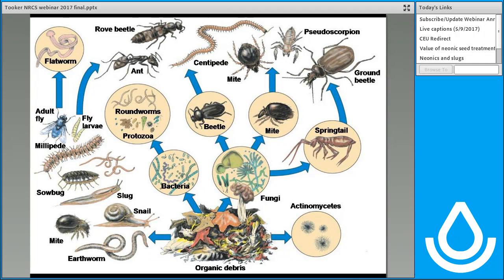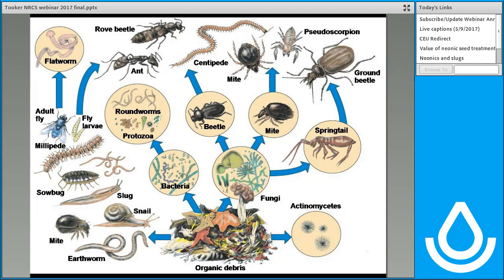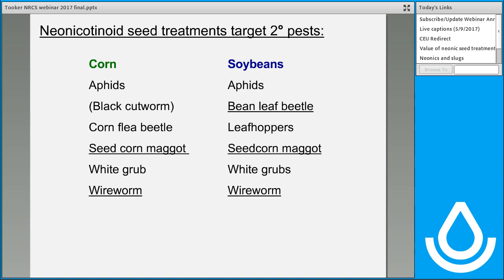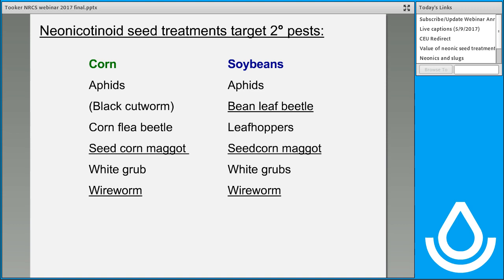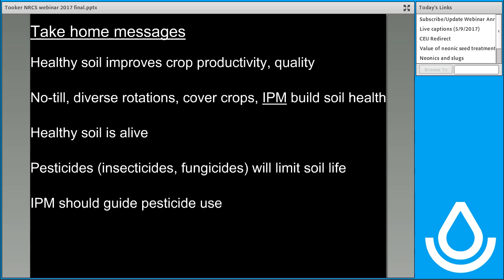Pest Management from an Ecological Framework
Recorded for on-demand May 09, 2017 by:

John Tooker, Ph.D., Associate Professor of Entomology and Extension Specialist, Penn State, University Park, PA

to earn CEUs.

This webinar will focus on ecological management of agricultural pests (insects and slugs); and, it will emphasize the importance of pairing soil health practices with Integrated Pest Management (IPM) to ensure that gains in soil health are not degraded by unnecessary pesticide use.

No-till, cover crops, and diverse rotations are well known practices that can improve soil health. While they improve soil quality, these practices can simultaneously help build robust populations of soil invertebrates, including predatory species that can be allies in pest control. Unfortunately, many farmers trying to improve soil health appear to be inadvertently handicapping their farming systems by overusing pesticides, particularly insecticides and fungicides. Fortunately, Integrated Pest Management (IPM) provides an established economic framework for deploying pesticides as necessary. Our research suggests that incorporating IPM alongside other soil health practices maximizes the potential for farm fields to better withstand pest invasion while diminishing the potential for pesticides to degrade benefits provided by soil health practices.

This webinar is presented by the USDA NRCS Soil Health Division.

Captions (uploaded when available) are automated, so transcription errors may exist.